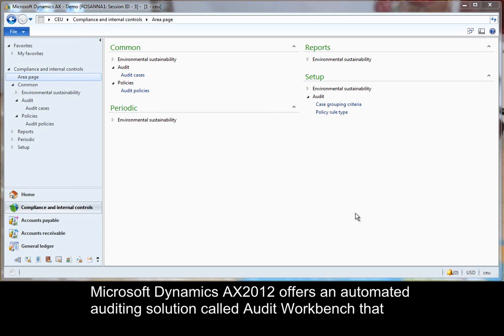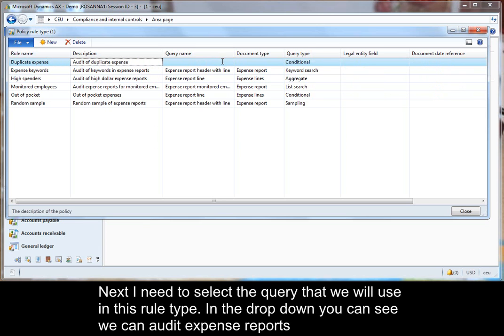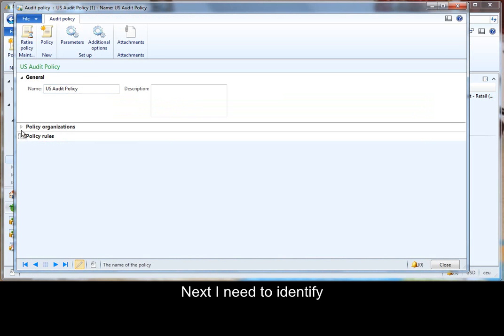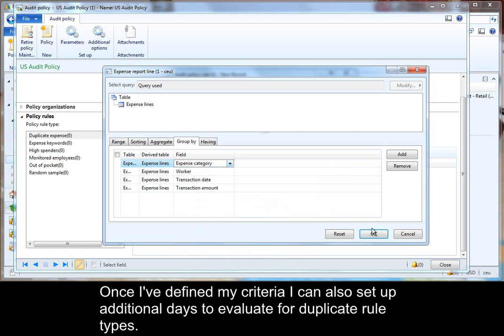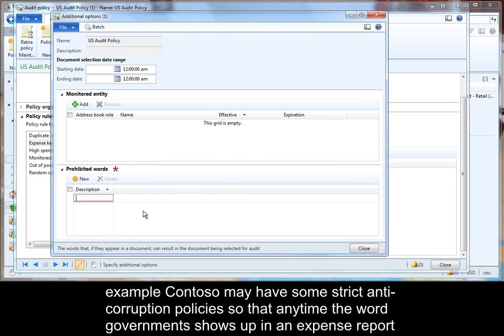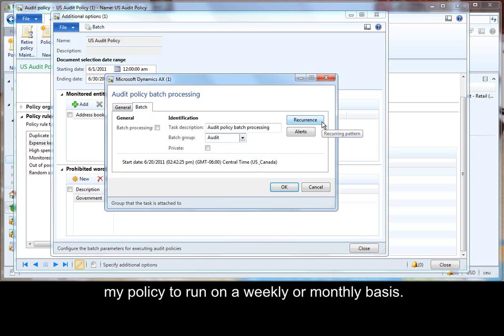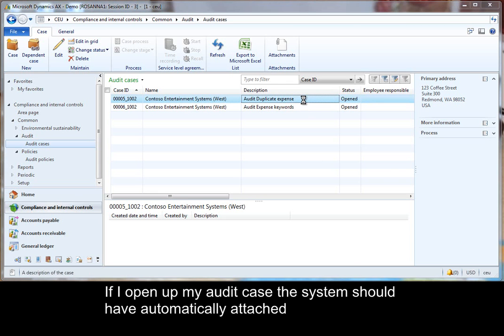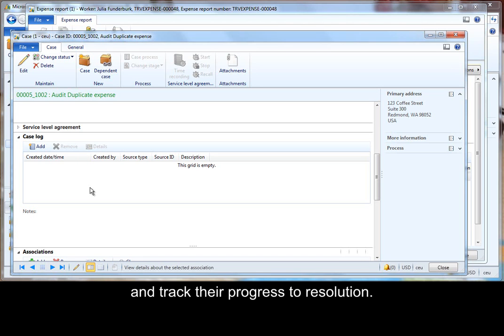Microsoft Dynamics AX 2012: Audit Workbench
Creation of different audit rule types that can be used within an audit policy in Microsoft Dynamics AX 2012.